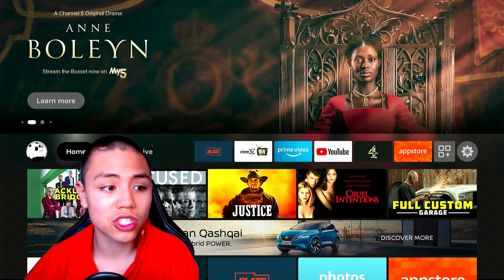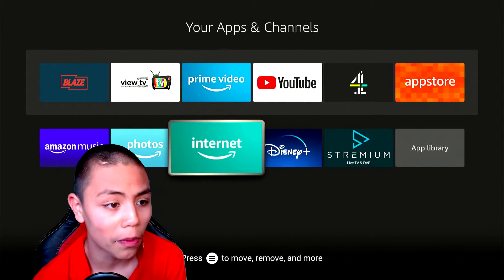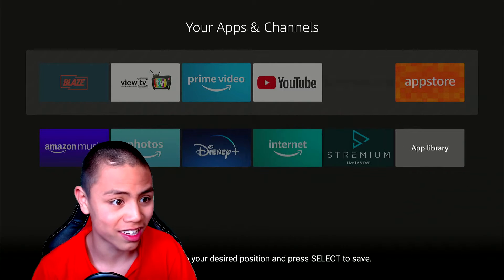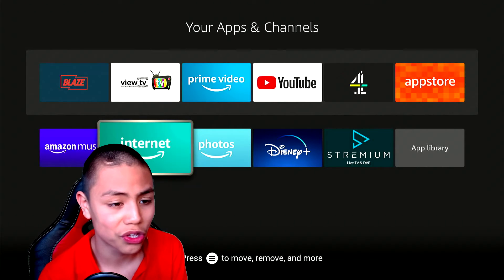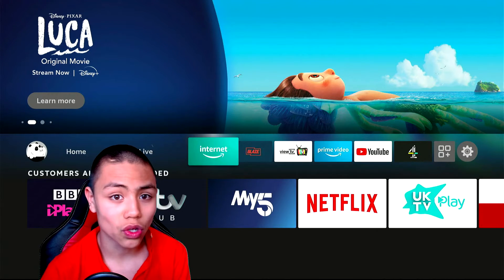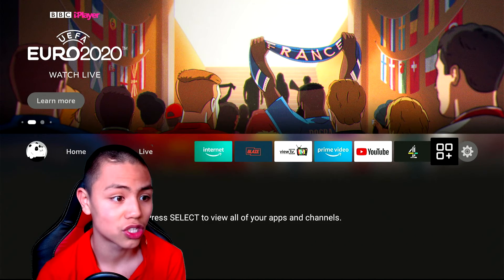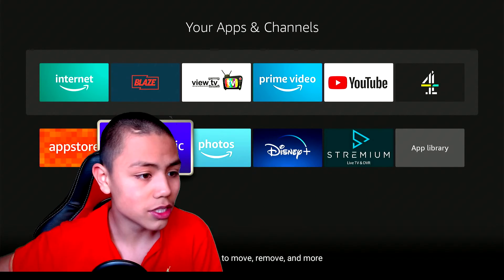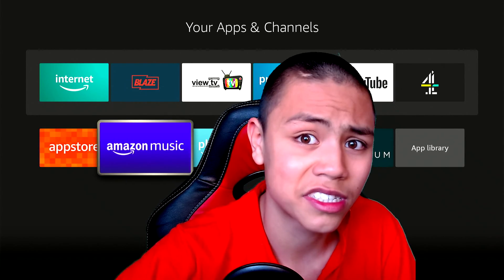🔴 HOW TO CHANGE APP POSITION ON FIRESTICK 🔴